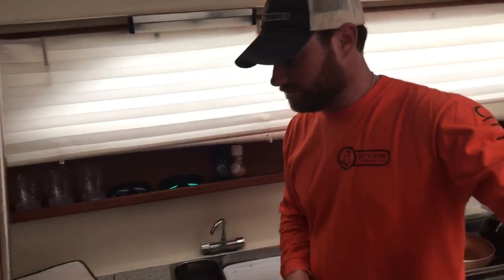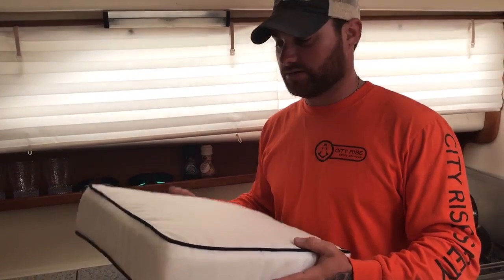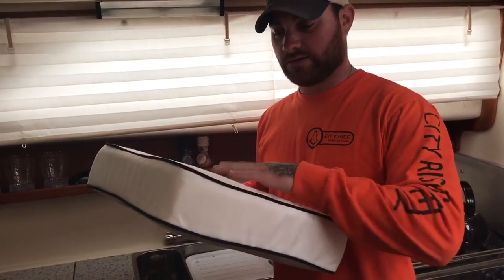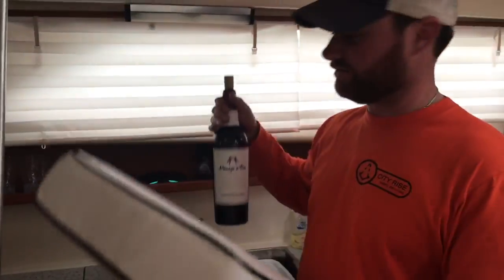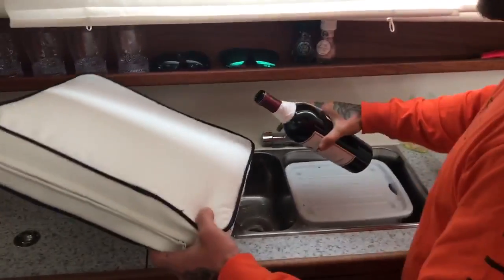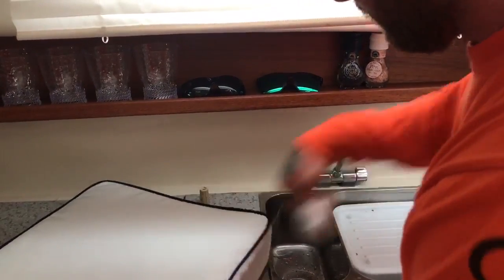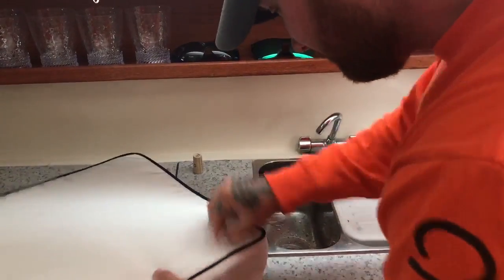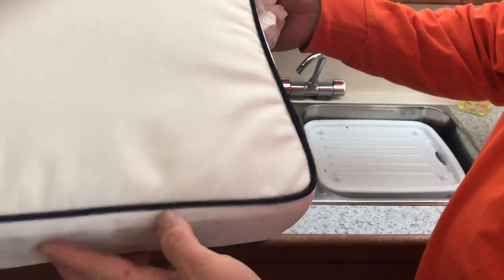Red wine and white fabric!!!